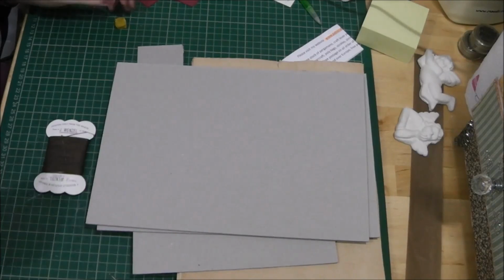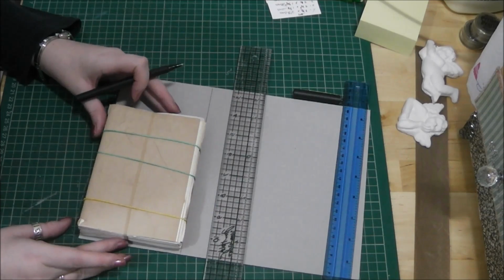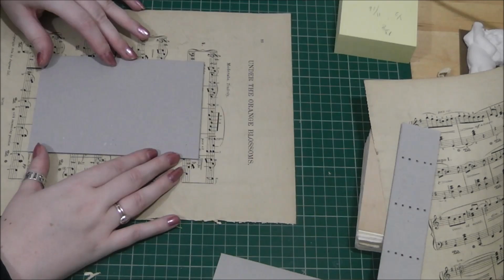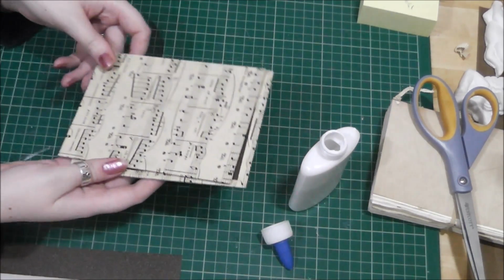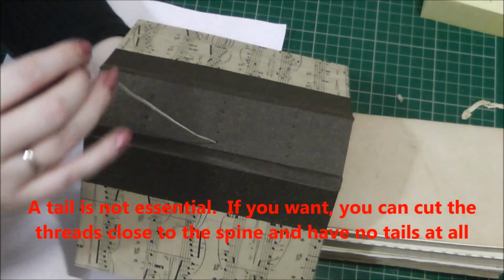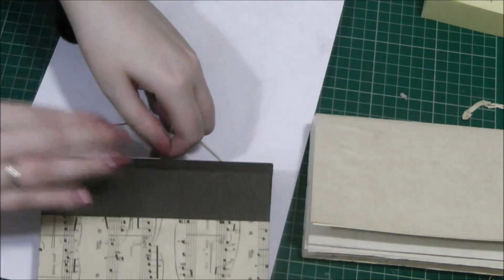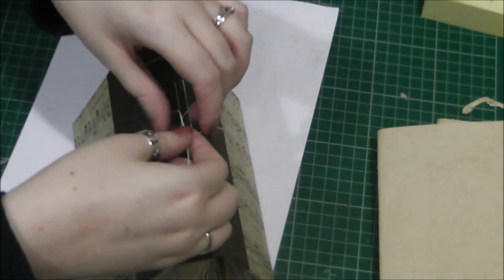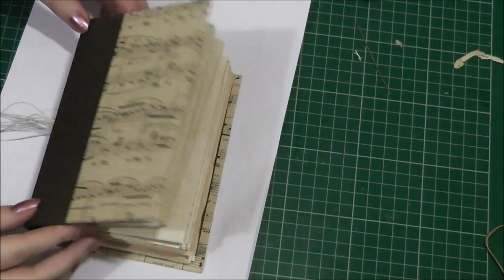Easy 3 Hole Pamphlet Stitch Tutorial - How to make a handmade junk journal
For Further Information - Please read and check out the links below for my series on Bookbinding and the Coptic Stitch.

Hey everyone. OK after many requests, here is my pamphlet stitch. I've made it on a hard cover, but this is an extremely versatile and adaptable stitch that can be used on fabric, textiles, leather, canvas, card, paper. whatever cover you want really. If you use my tutorial and show it on any public or social media platform, please link back to this tutorial. Also, I'd love to see what you make.

Products used:
2mm Chipboard for covers
Handmade mulberry paper for signatures
Waxed Irish linen thread (black)
Needle
Craft paper for covers and inside
PVA glue or white glue - I used Aleene's Tacky glue

I hope you enjoy this tutorial.   For more in depth information on bookbinding and explanations on all the different bookbinding techniques, please see my previous series of Bookbinding tutorials, links are below:-

This video is a revised tutorial on adding your book covers

I do have more book binding tutorials coming up including some with fabric, different stitches and designs, etc. it just takes me a bit of time to get them edited once filmed, lol. Sorry about that but I'm working on them as quickly as I can. Working with full HD means it takes a considerable amount of time to even get the videos uploaded onto my laptop let alone editing, saving and upload times. So please bare with me. If you've asked to see a particular style of book or stitch. , trust me, it is coming soon.

If you have a particular type of book tutorial or any other craft tutorial you'd like to see, please do ask me.  Im always happy to help.

Have Fun.

Toodles Noodles. Lee x